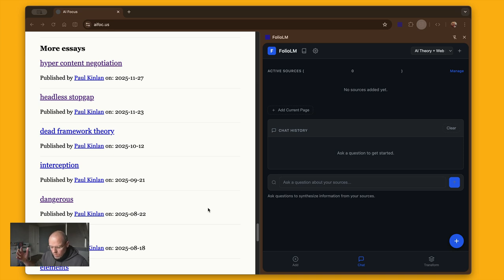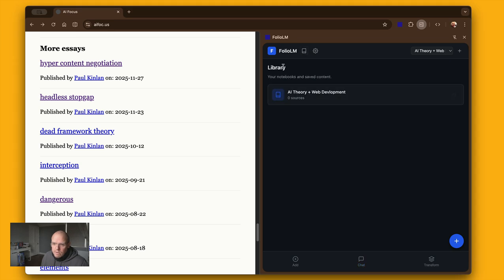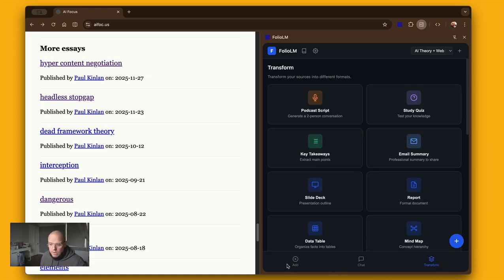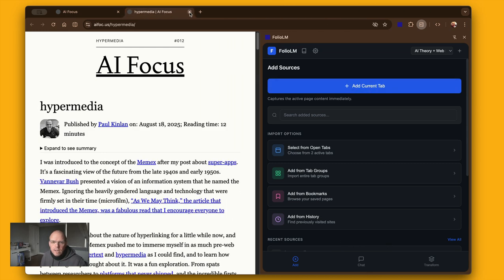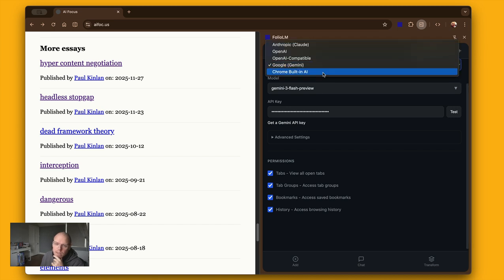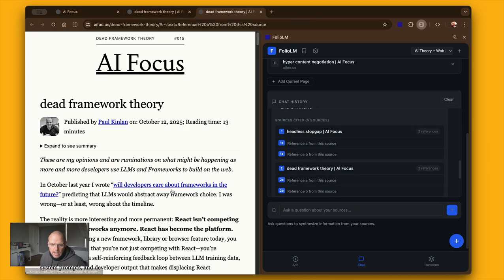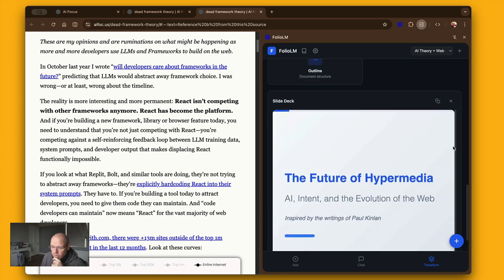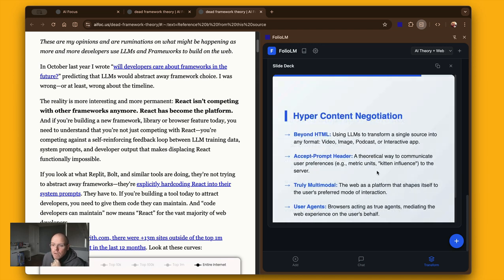What if we had something like Notebook LM built into the browser?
I use the Web all the time. I live in Notebook LM as well. What if we had a User interface that looked worked like Notebook LM but all the sources were your Tabs, History and Bookmarks?